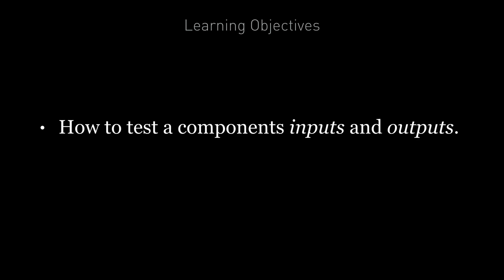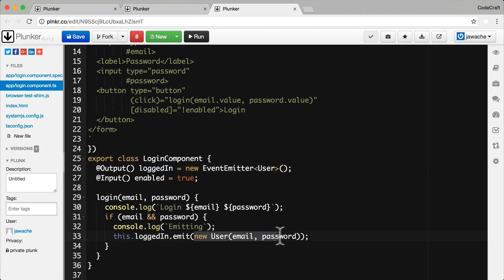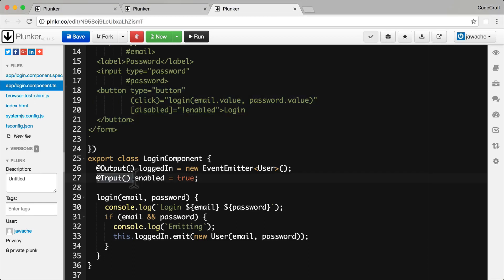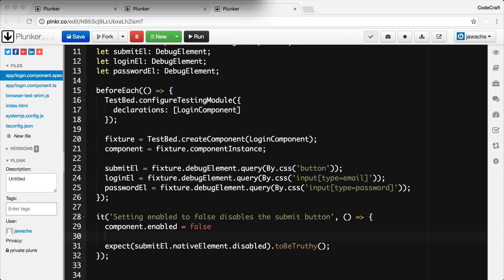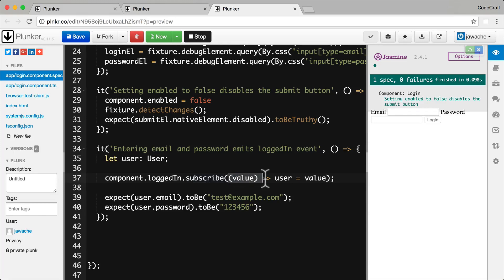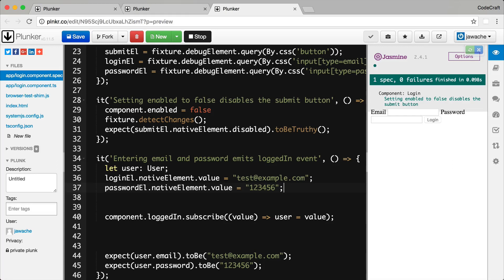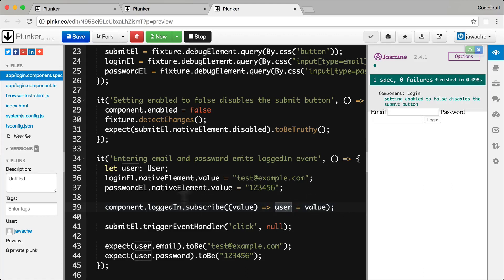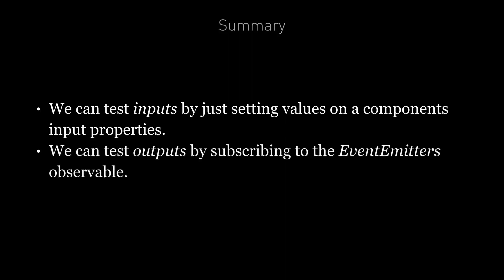EP 13.9 - Angular / Unit Testing / Components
We can test inputs by just setting values on a components input properties.

In combination with the previous lectures and the ability to test inputs and outputs, we should now have all the information we need to test components in Angular.

In the next lecture, we will look at how to test Directives.